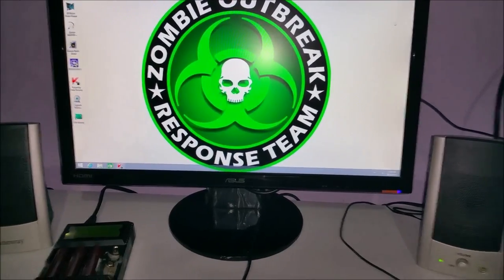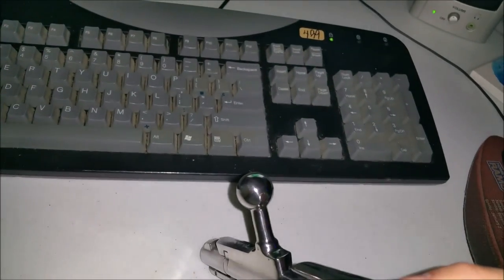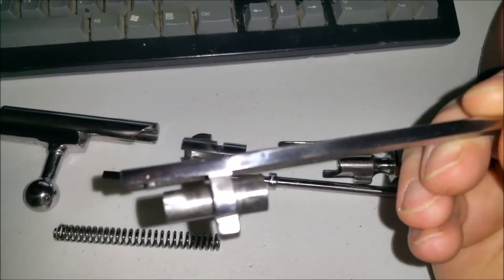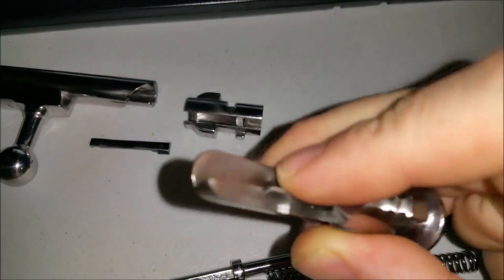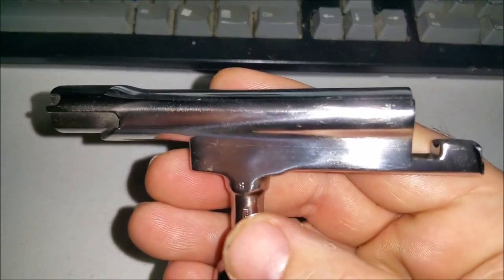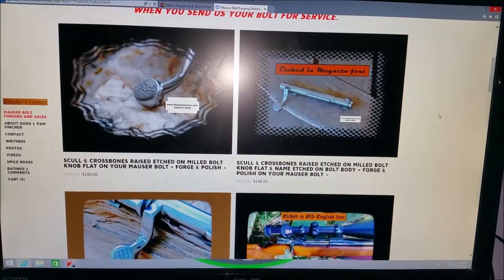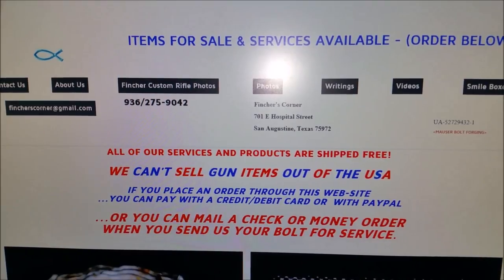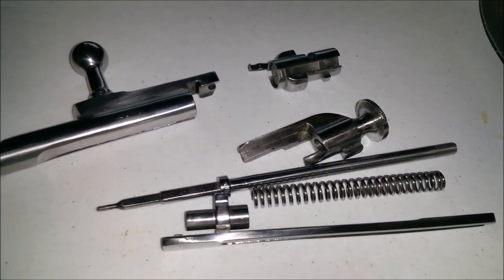Fincher's Corner Mosin Nagant Bolt Polishing Service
Review of Fincher's Corner Bolt Polishing Service.  In this video, I use the Mosin Nagant pre1928 Tula Hammer complete bolt assembly that was in my previous 2 videos.  This bolt was sonic cleaned with Hornady One Shot, then soaked overnight with Hoppe's #9, then brush scrubbed before sending it off to get polished.